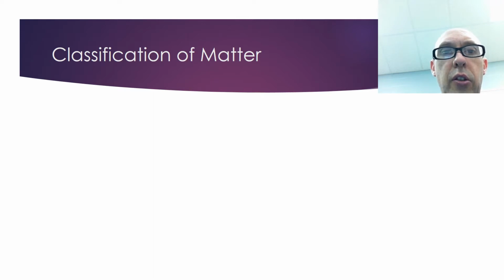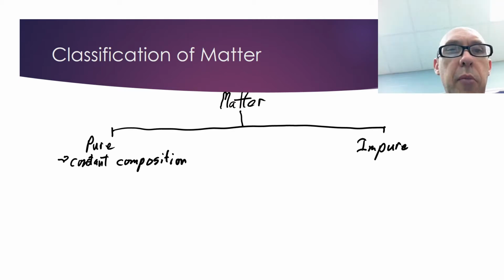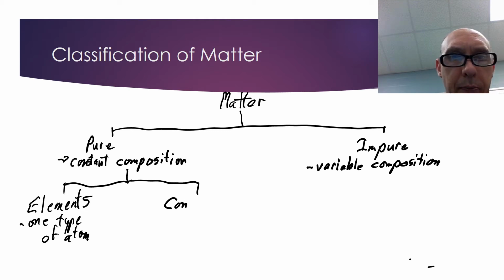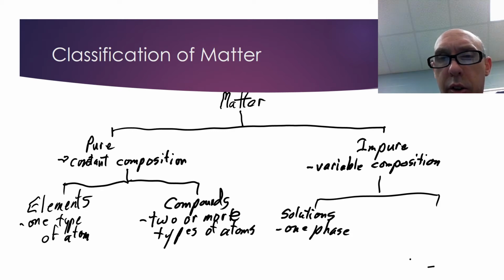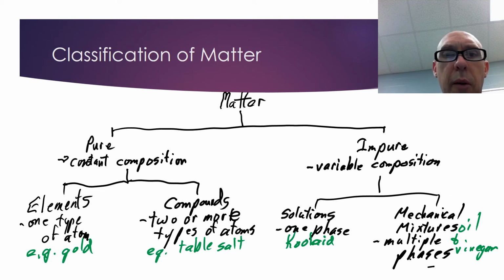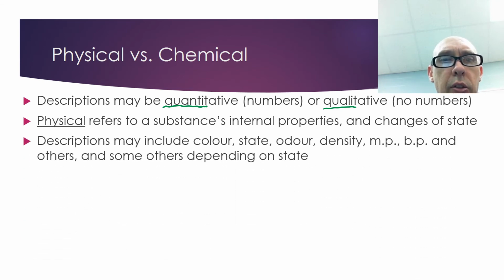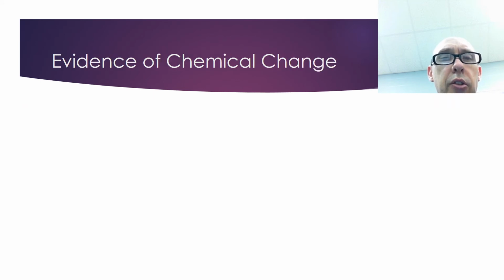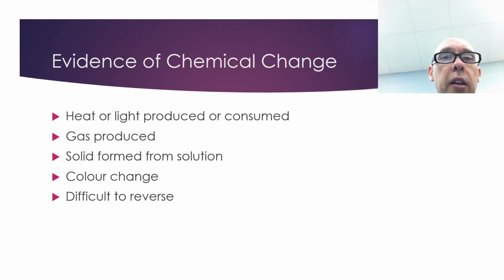Introduction to Chemistry by Mr. Arner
The diagram  of matter, pure/impure, and element/cmpd